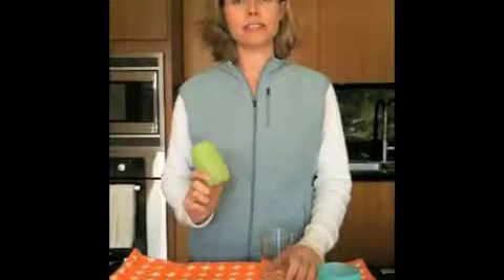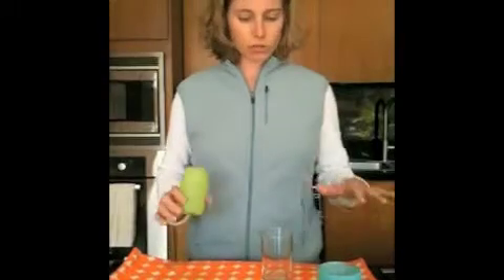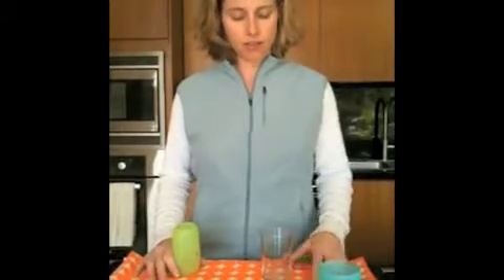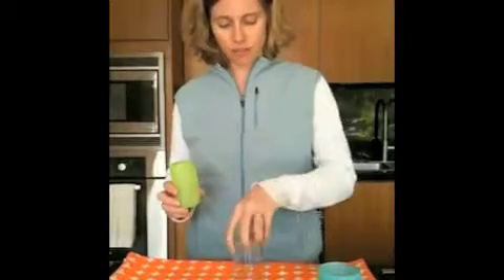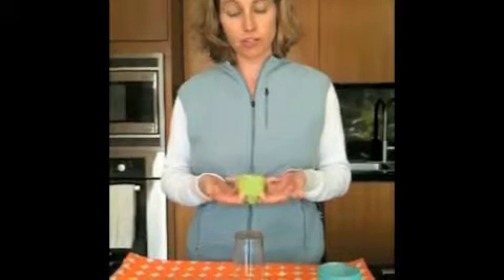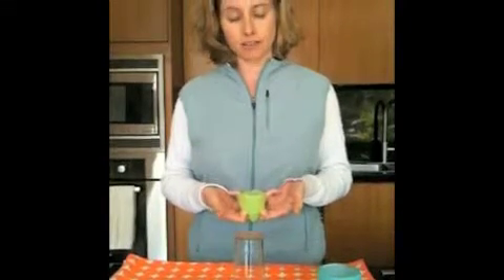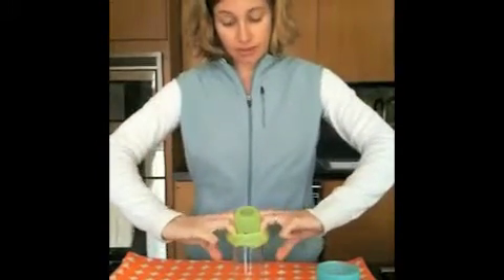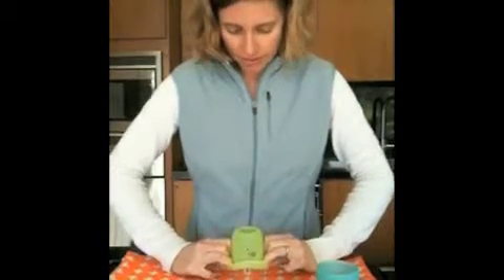How to use a Siliskin